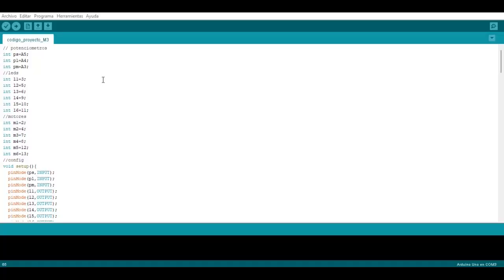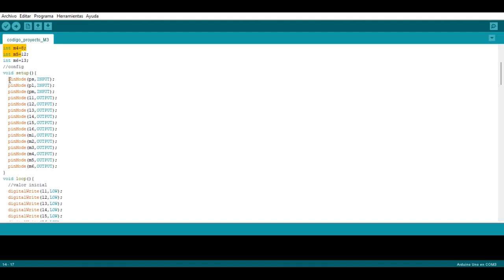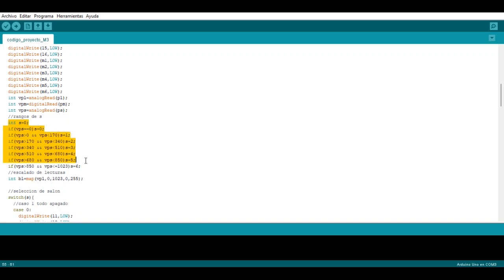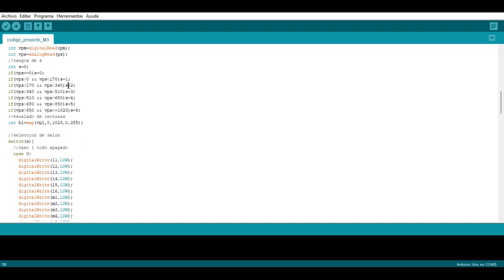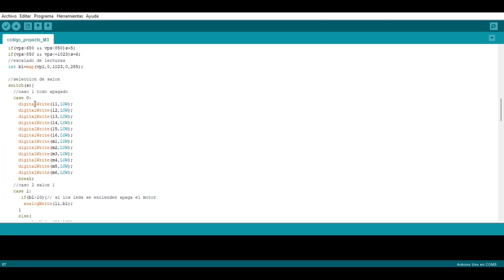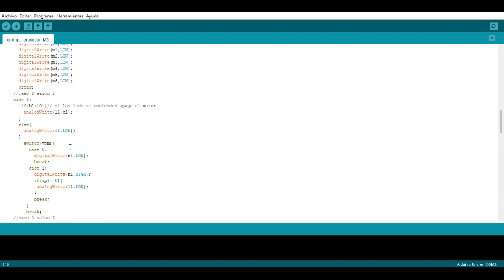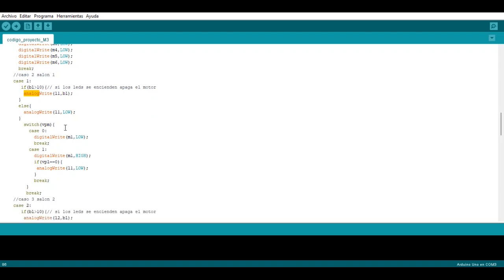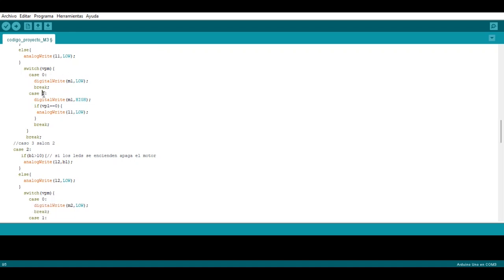English presentation Proyect M3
Sorry the link is in the commentaries